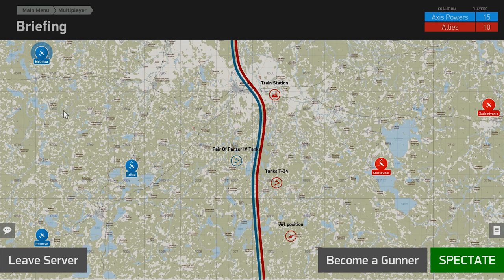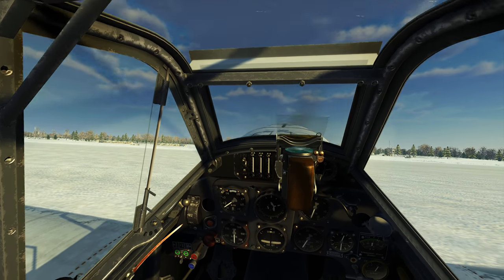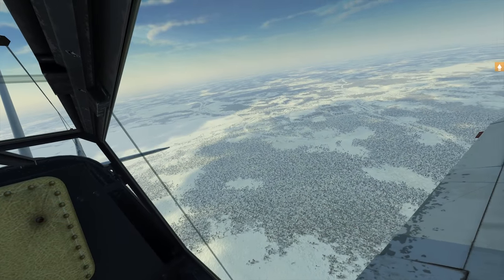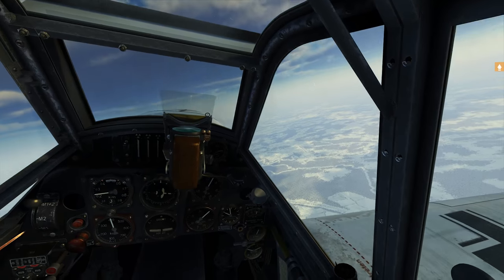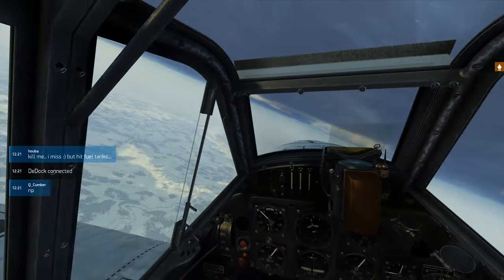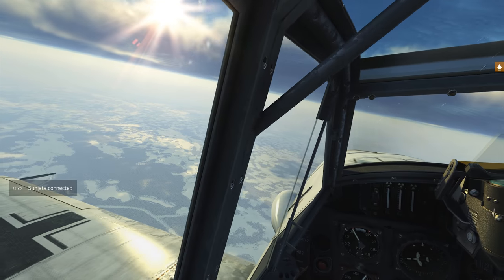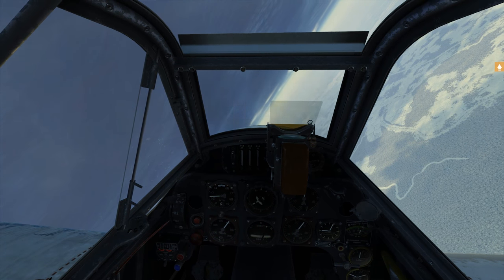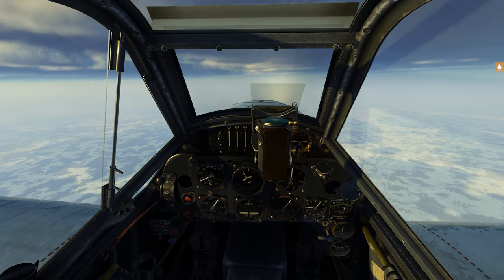A Quick and Dirty Video about Navigation on Expert Servers - IL-2: Battle of Stalingrad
Played with a Thrustmaster 16000M and Track IR5.
But I guess nobody reads this and I have to answer it below every Video myself.

My coffee inducing Patrons!
Sundowner
Elgonidas
Dustin Shireman
chad